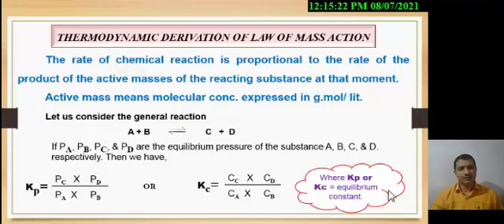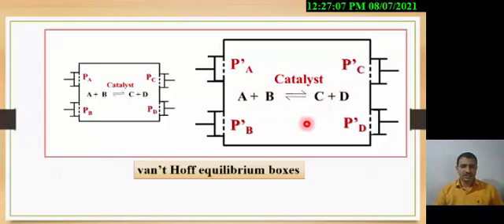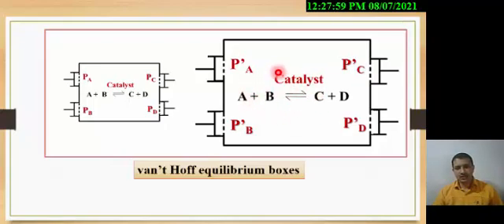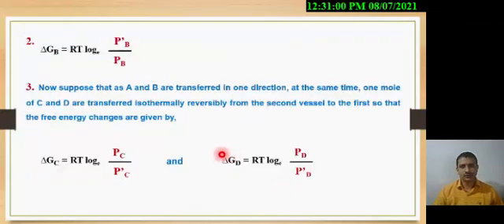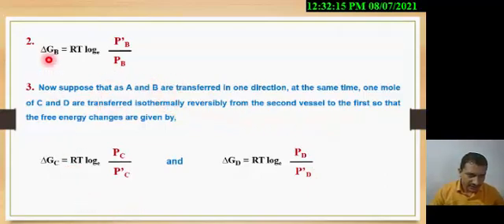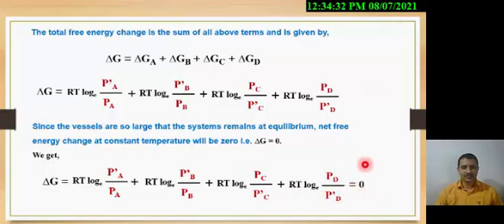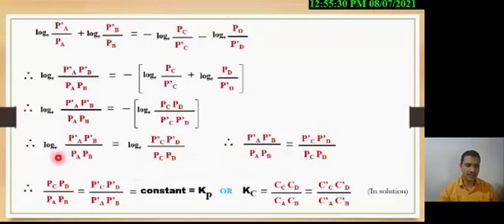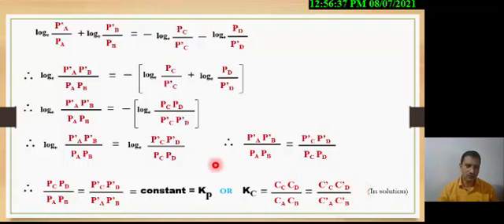M3 Thermodynamic derivation of law of mass action